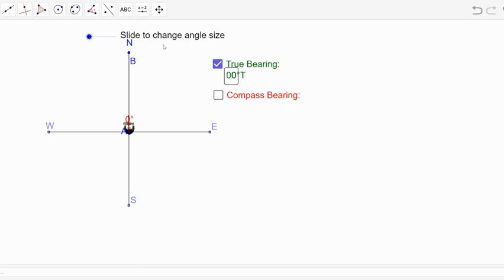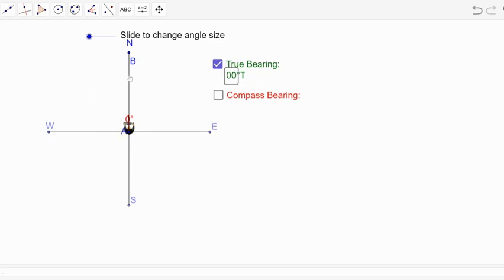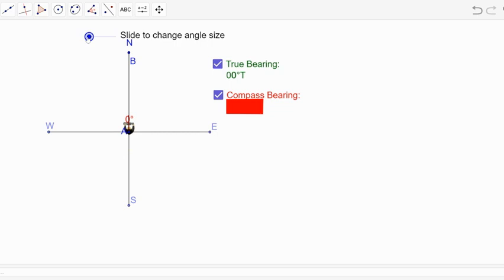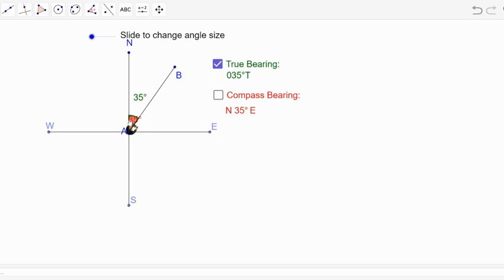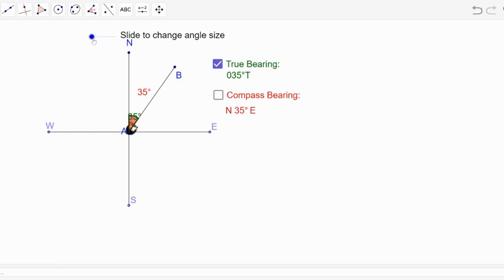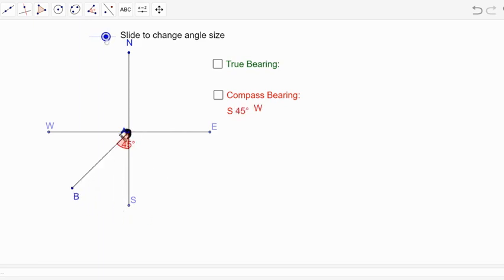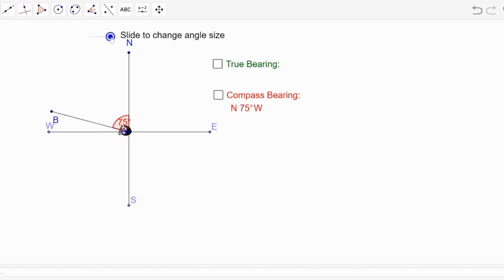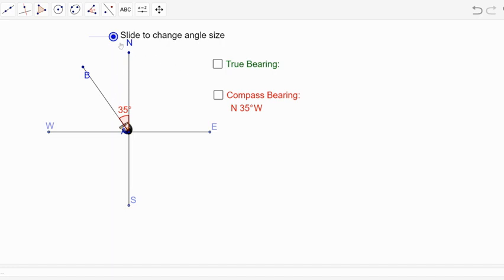True and Compass Bearings